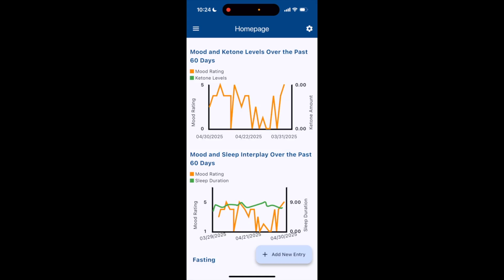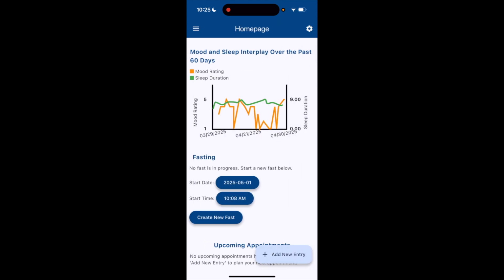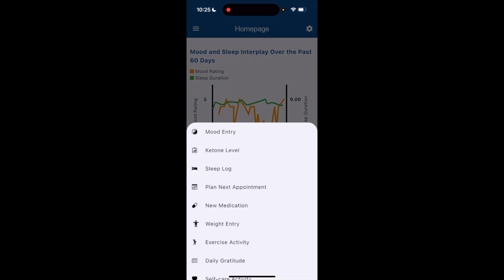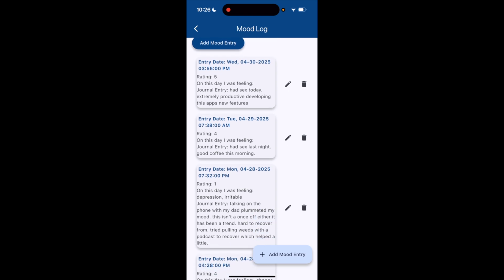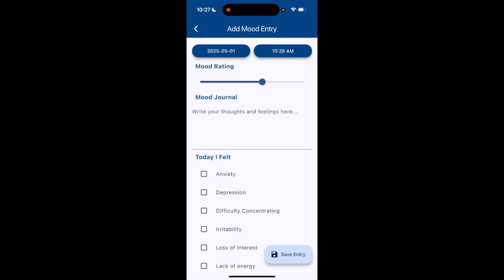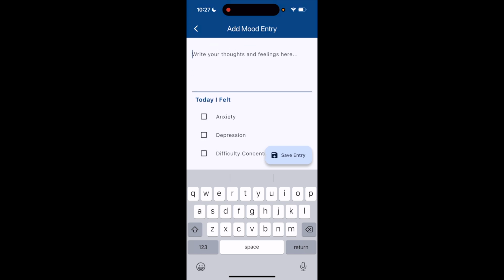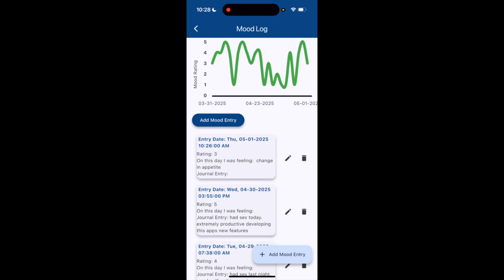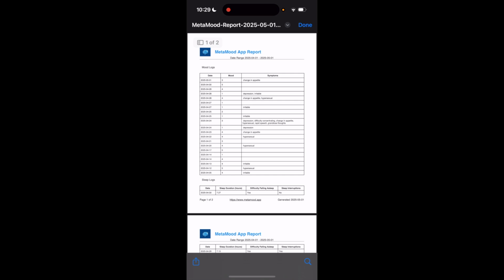Tracking Your Mood With the MetaMood App!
In this video, I will show you how to track your mood with the MetaMood app. You will learn how to add new mood log entries and see how your mood is affected by both sleep duration and blood ketone levels. You will also learn how to export your results to share your mood history with your care team.

This app is made for people living with a variety of mental illnesses including: depression, bipolar disorder, schizophrenia, anxiety, OCD, and more. The metabolic therapies that are tracked through diet and lifestyle factors in this app are being used to put these conditions into remission.